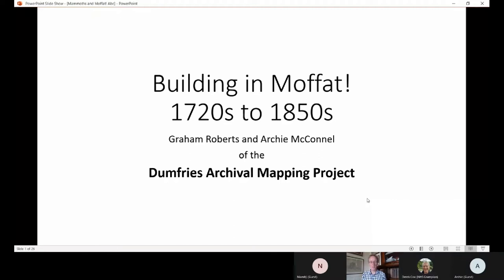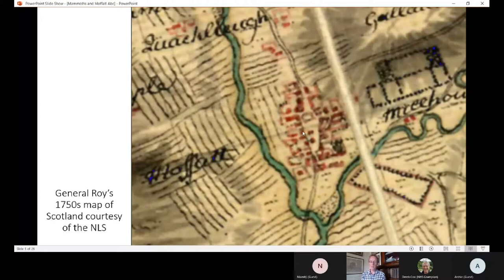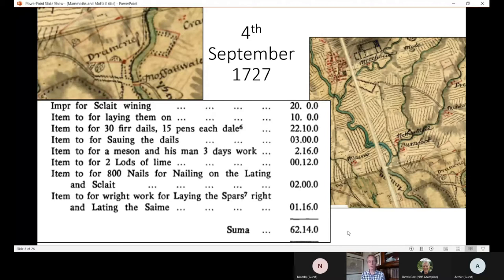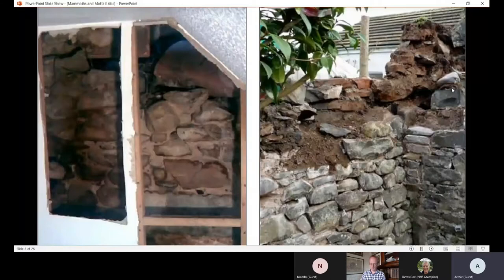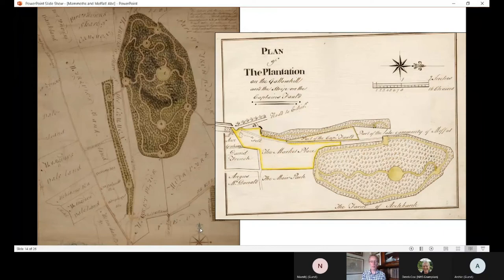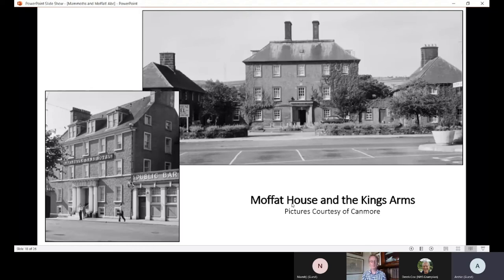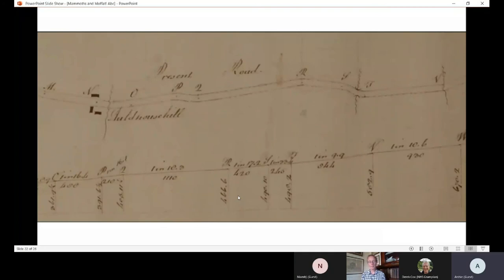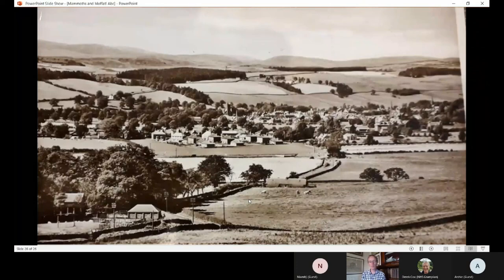Building in Moffat 1720s to 1850 by Graham Roberts and Archie McConnel of the Dumfries Archival Map